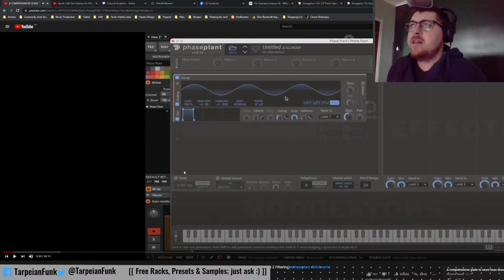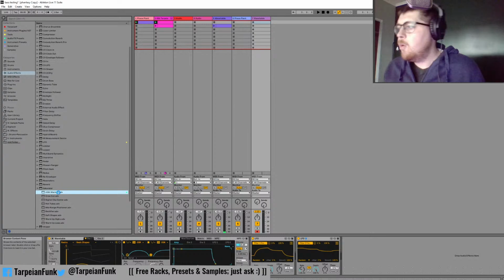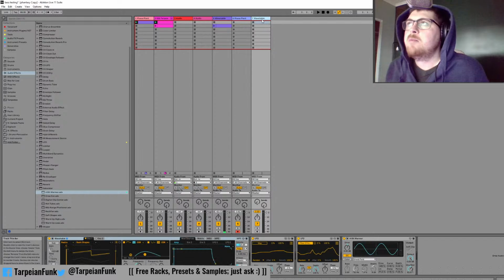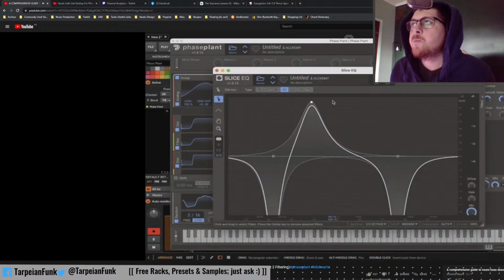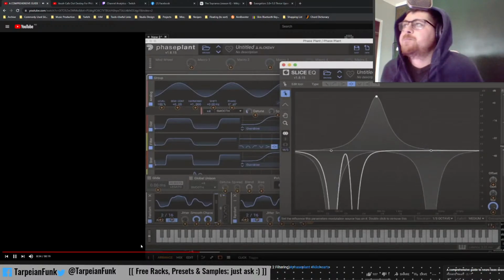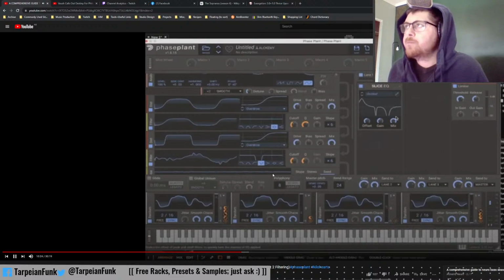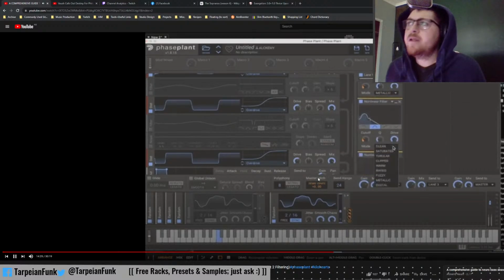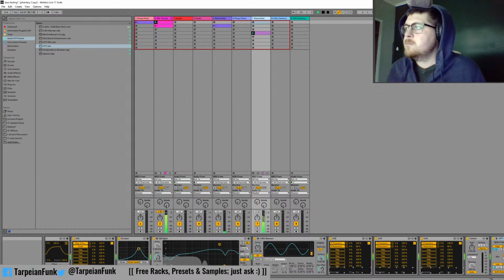Live with Restream